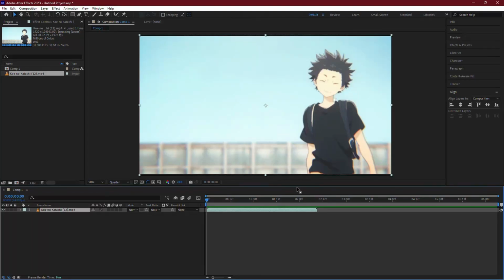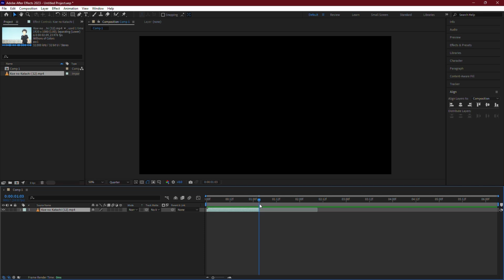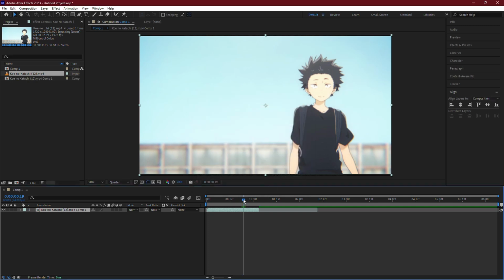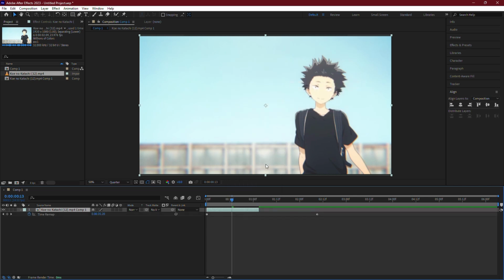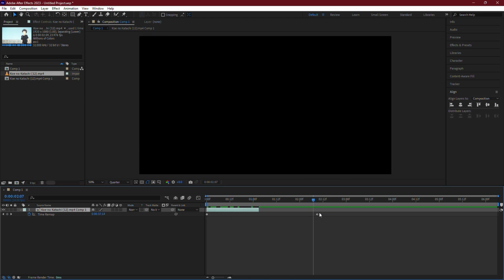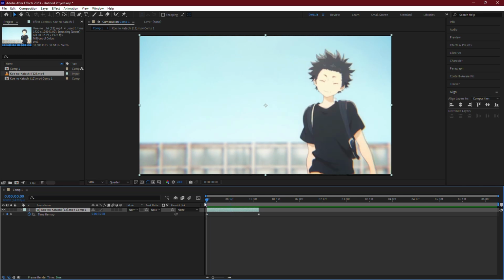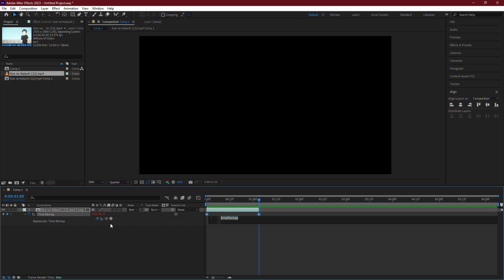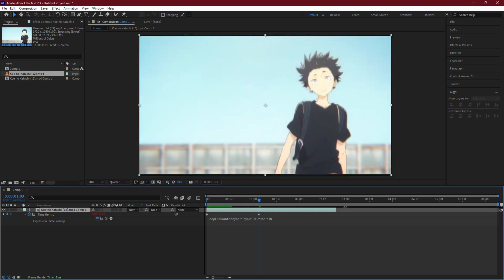How to Loop Animation in After Effects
In this short tutorial I show you, how to make loop animation in After Effects.